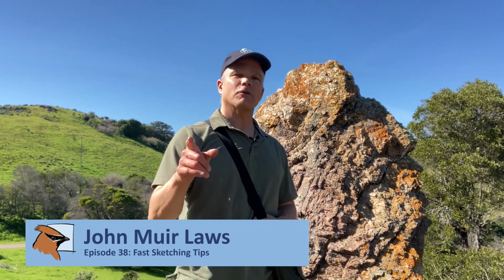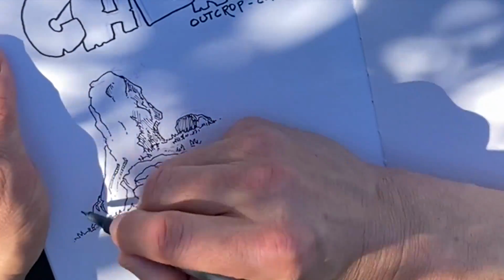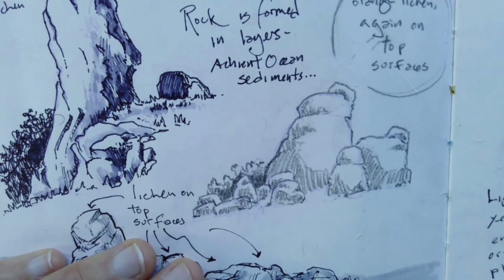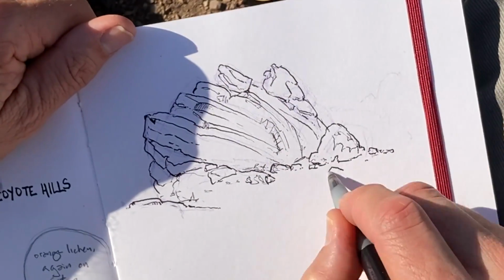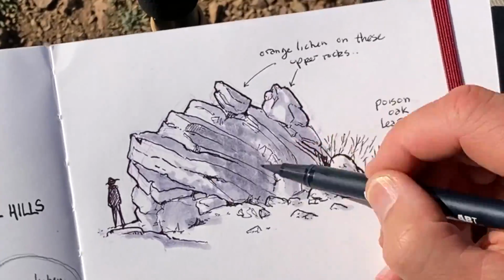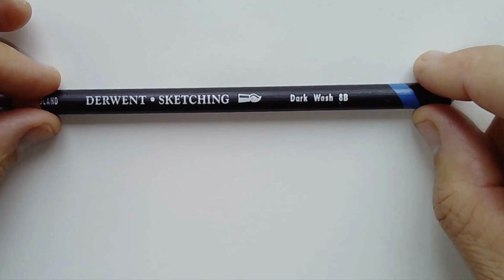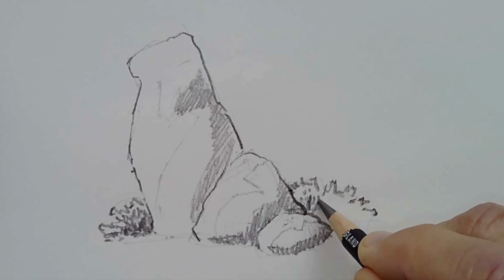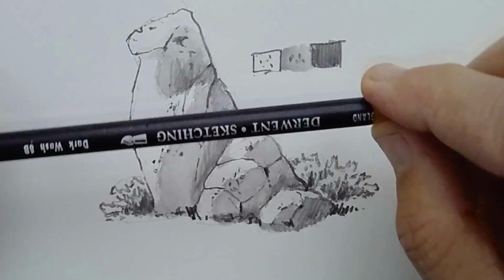The Nature Journal Connection, Episode 38: Fast Sketching Tips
Learn fast, fun, easy, low-cost, techniques that can improve your field sketches and nature journaling. Here are a handful of techniques that you can experiment with. If you like one of these approaches, add the new materials to your nature journaling kit. How can you use a brush with water-soluble pens, a pencil blender, or a brush pen? How can you get more interesting lines with a ballpoint pen? Give these new techniques a try!